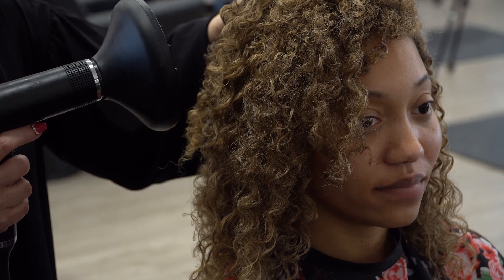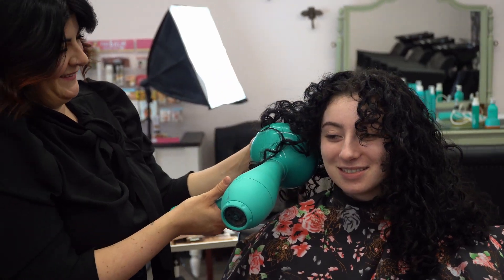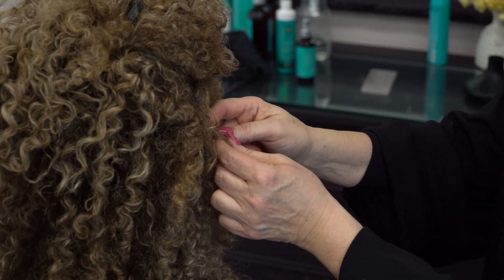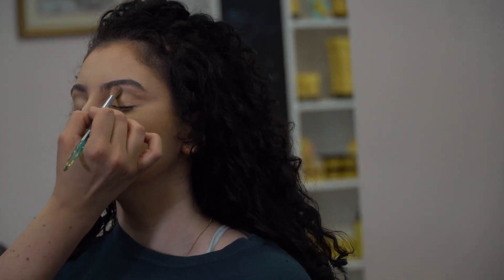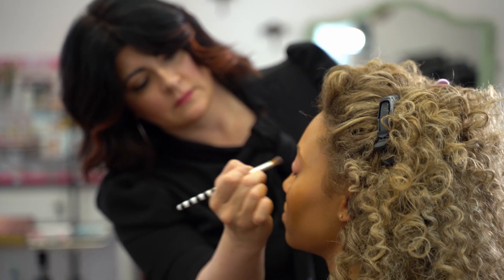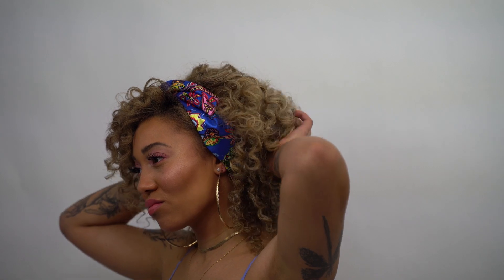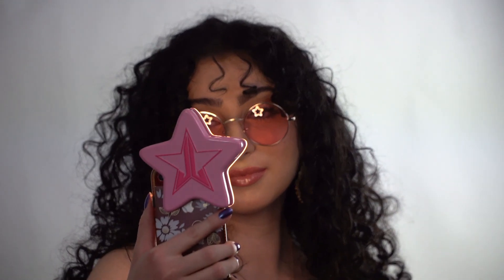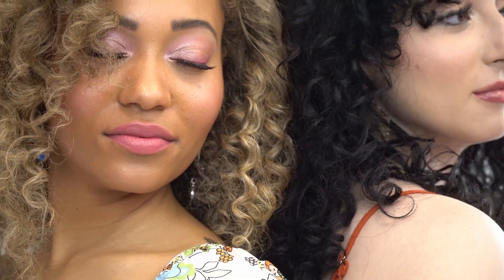Eurovision 2022 Submission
Eurovision 2022 Moroccanoil Stylist Competition Submission

Alveare Salon / Melissa Mueller & Rosie Heneka

Video Production: Mike Heneka